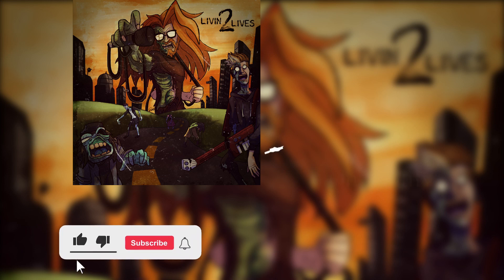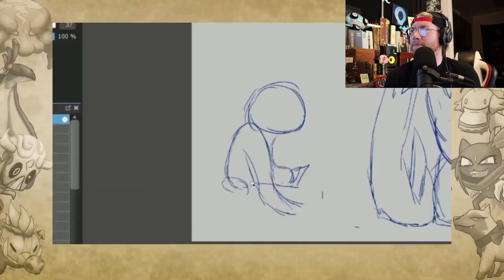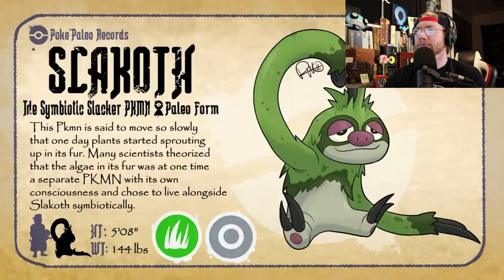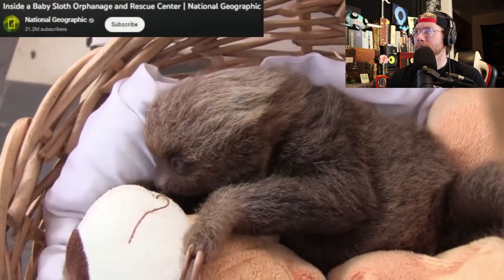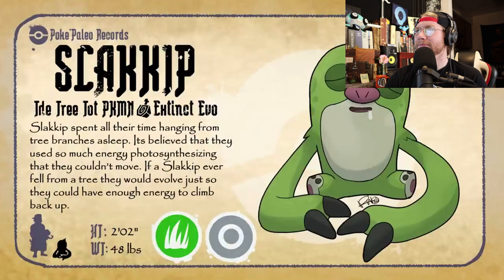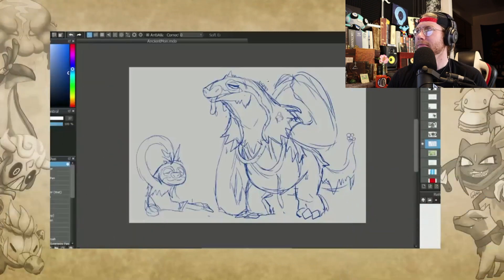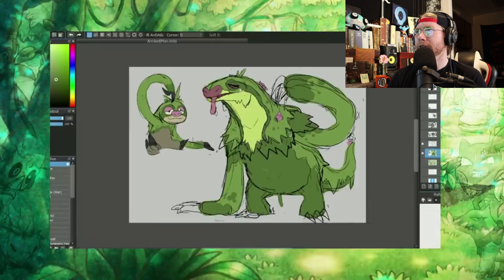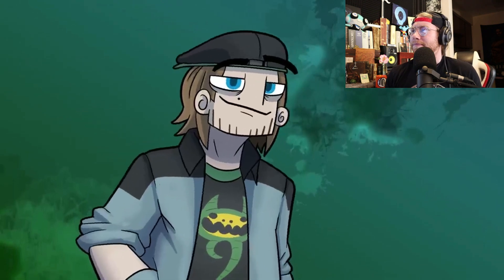Designing Ancient Slakoth | Poke'Paleo Records REACTION!!!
O.R.Ash from The Inktank with another Awesome pokemon video !! Which was your favorite ? Small and cute or Large and in charge ?